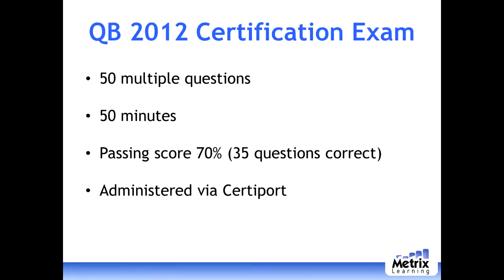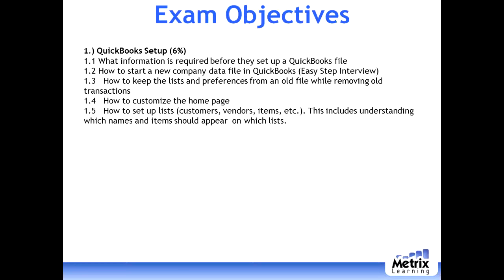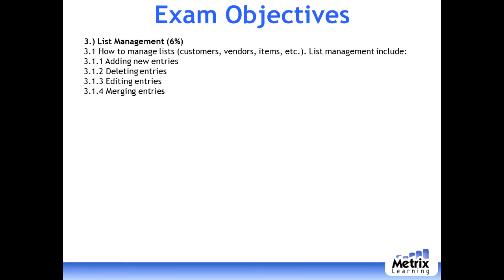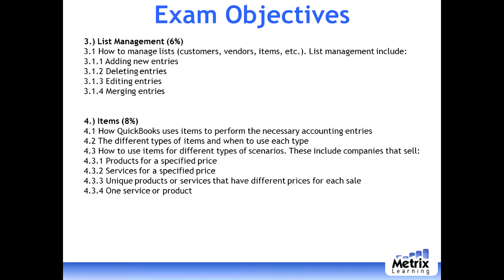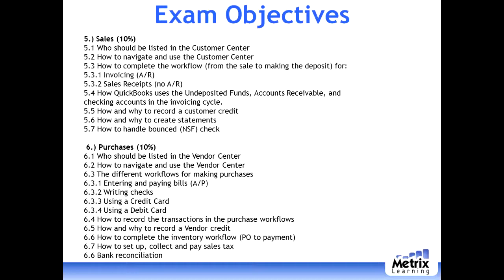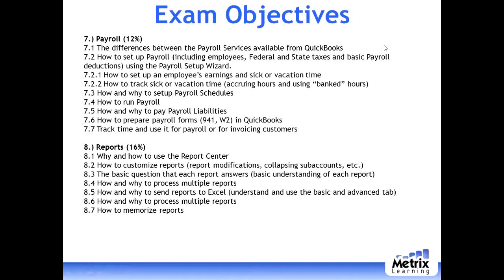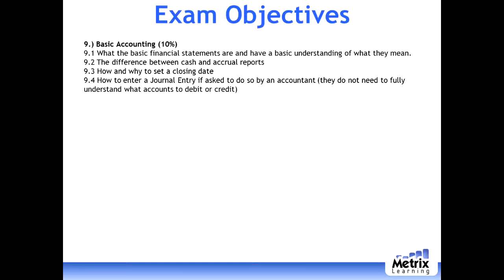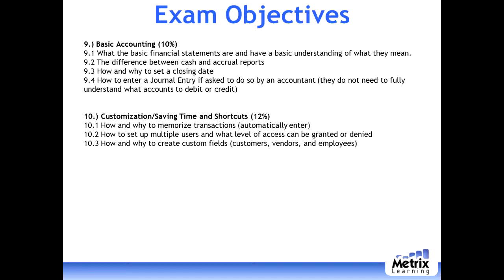San Jose QuickBooks Review Webinar- 12:00PM